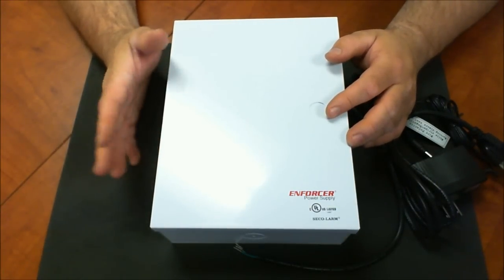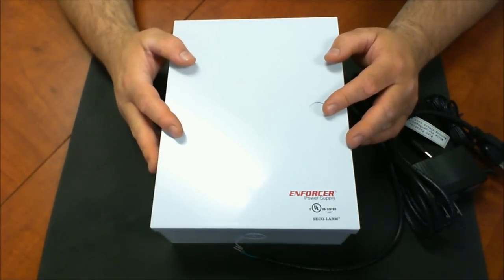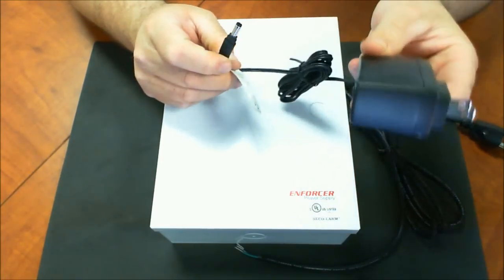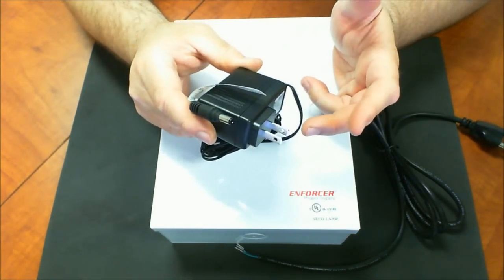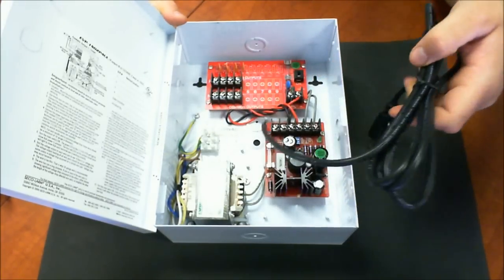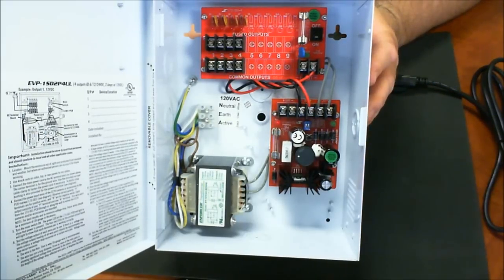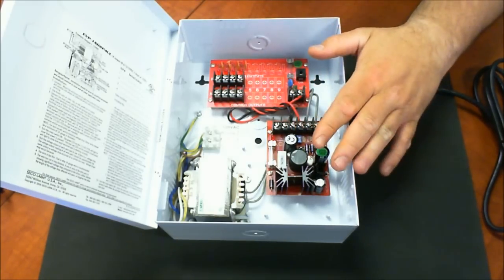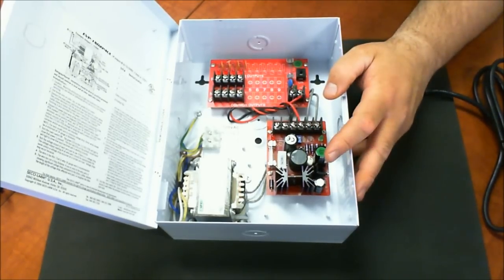CCTV Power Supplies - 12VDC - Introduction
As I explained in my video there is really 2 common ways to power 12VDC CCTV security cameras.  The first is a simple plug in 12VDC power transformer, and the 2nd is a multi-camera power supply.  I am not a huge fan of using the single power supply  to power multiple cameras.  Often those are unplugged, stepped on, or moved in a way the cameras will lose their power.  Plus it is just not a clean look to have multiple transformers with wires scattered on a power strip.  The cleanest way is to use a multi-camera power supply.  This gives you a strong durable housing that can be wall mounted to protect your connections.  It is also much easier to manage your power connections in one central box.  A CCTV power supply has simple to use terminal blocks that allow you to easily screw down your multi-conductor cable that is being used to send power from the power supply to the camera.  As I mentioned in my video 12VDC is very tough to work with.  Many of the cheaper CCTV cameras of today are 12VDC and they also need a lot of power to operate correctly.  So with 12VDC you need to really account for voltage drop.  You never have these issues with 24VAC.  This is why I usually recommend that if you are installing a large system you will save yourself some headaches by using 24VAC security cameras.  Just remember that if you are using CCTV cameras that have infrared LED's  to need to account for their power needs at night.  Often when the LED's turn on at night they amount of power the camera needs increases about 30%.  Really look at the specifications of the camera and choose the power supply that will best support it!